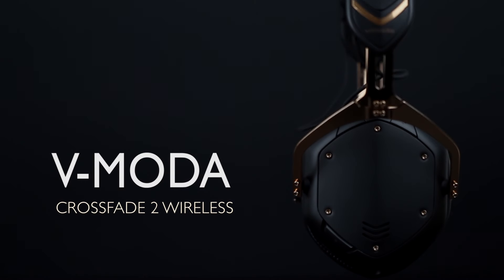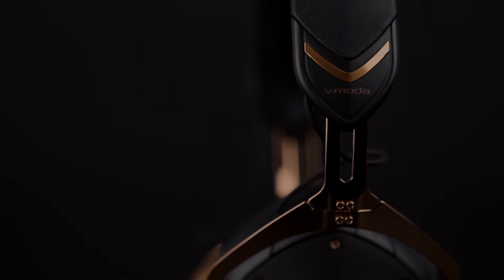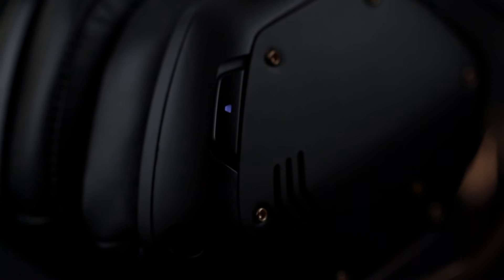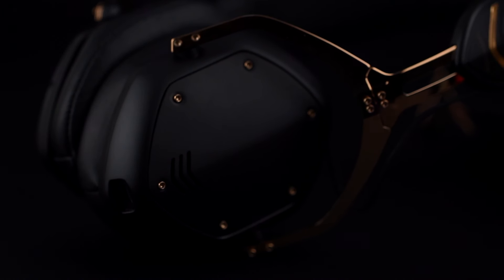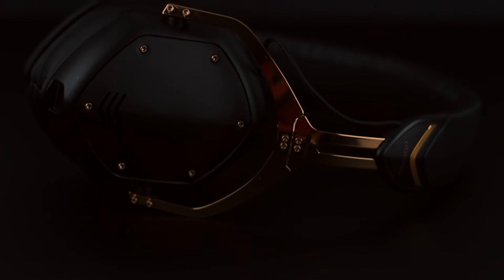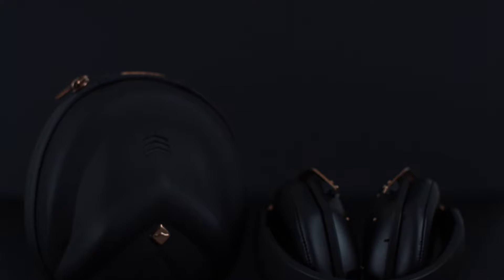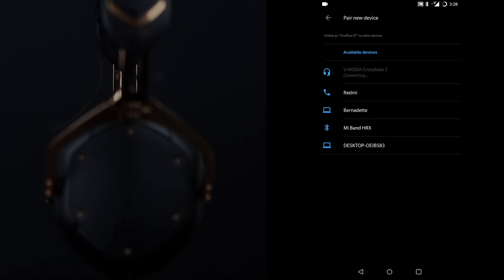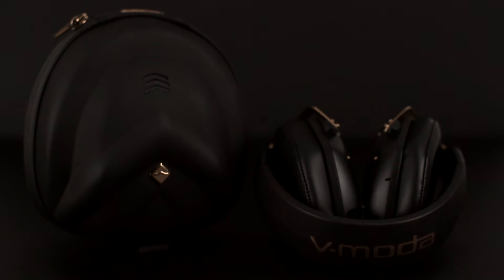V-MODA Crossfade 2 Wireless: In-Depth Review & Buying Guide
Learn about V-MODA, the popular DJ and audiophile pick and its new product- Crossfade 2 Wireless. This pair has both wired and wireless modes and is engineered to provide the same output in both. They are versatile, portable and have the classic eye-catching V-MODA metallic design.